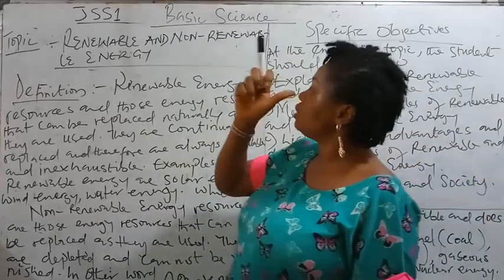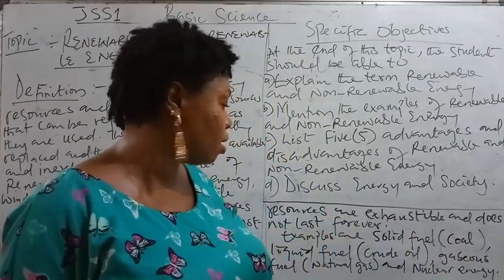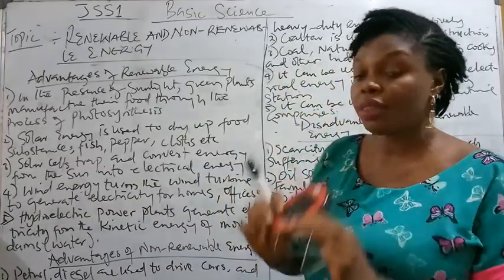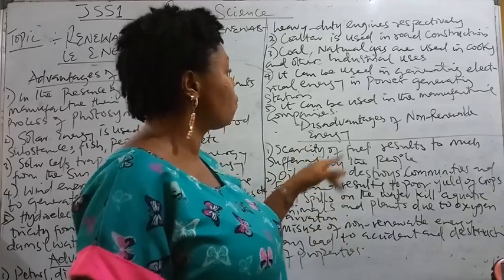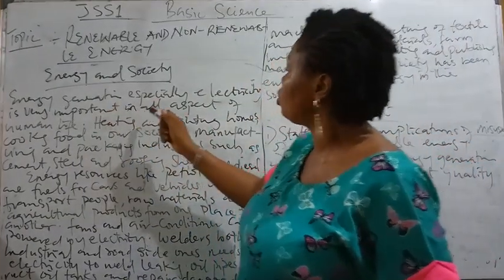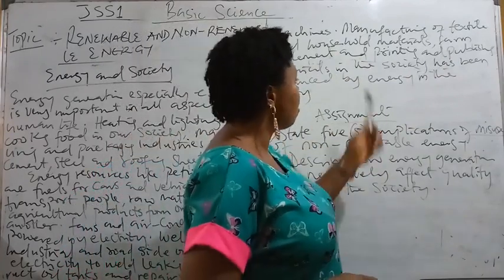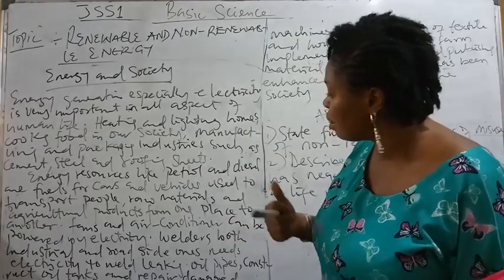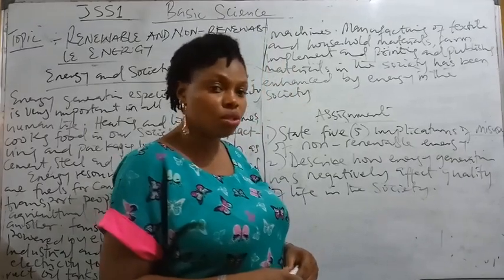JS 1 BASIC SCIENCE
TOPIC: Renewable and Non-Renewable Energy